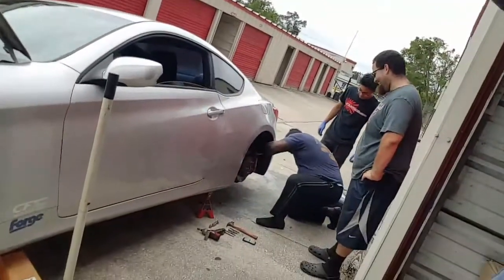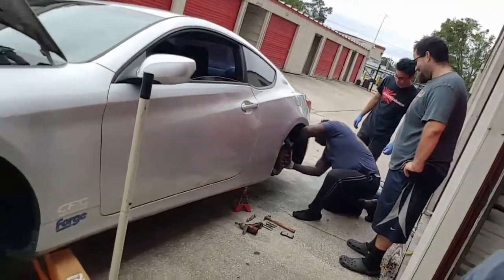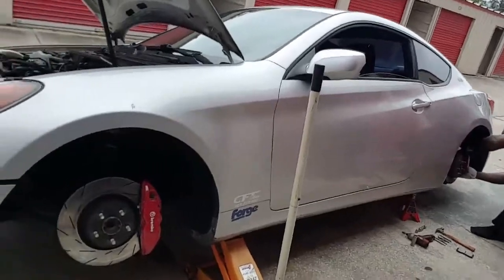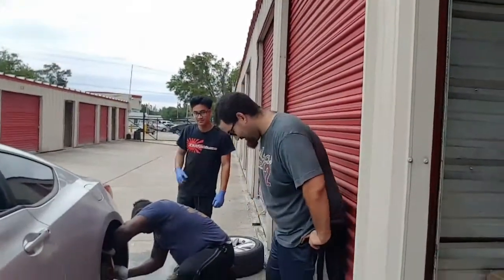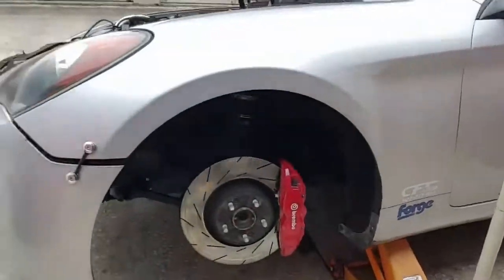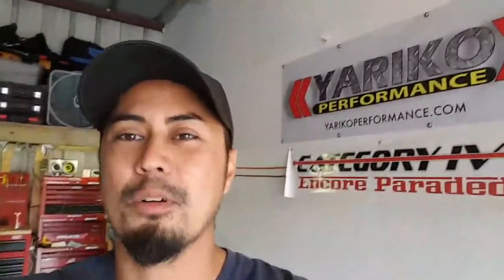Brake pad change on a 2010 genesis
Just another Saturday working in the work shop and helping out good friends do a quick job coming by to hang out.